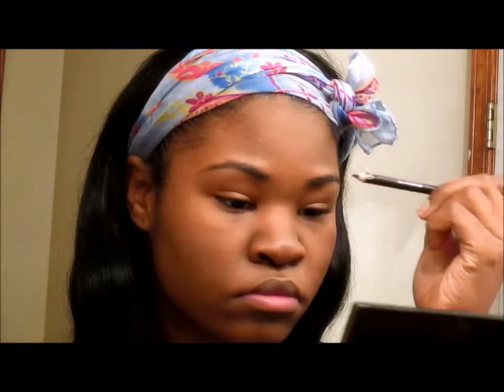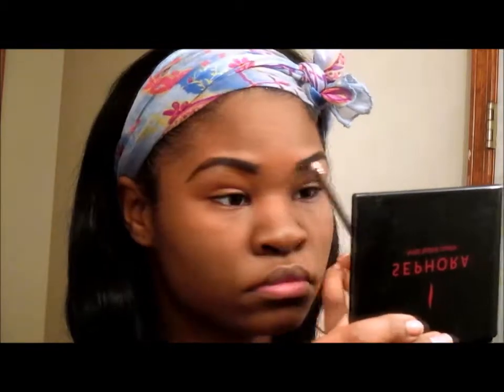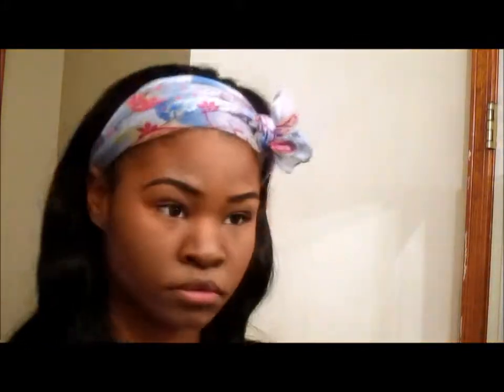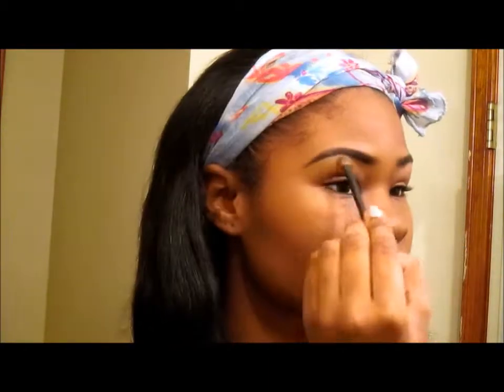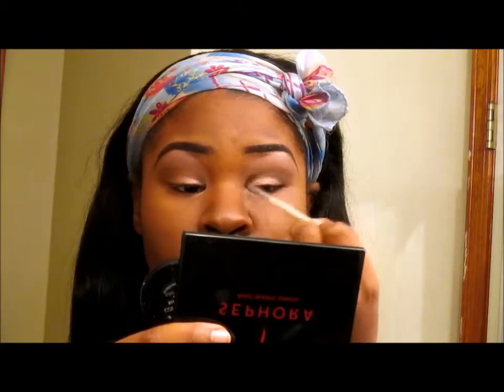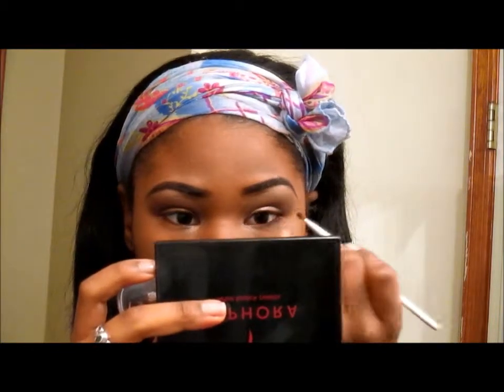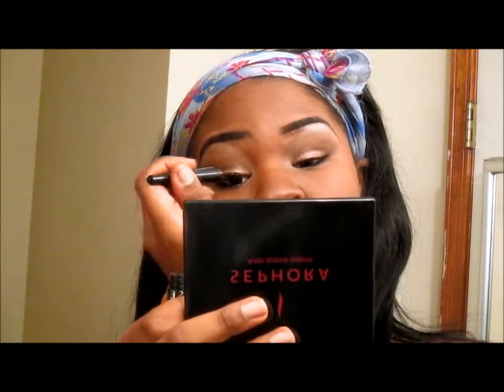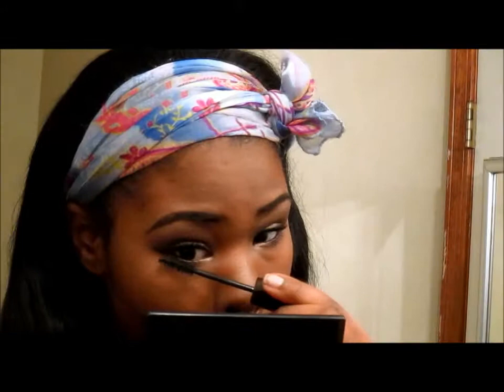Lancome Beauty Box Tutorial 2014 | Party Plums Collection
Hey guys! Here's my tutorial on the amazing Lancome Holiday Beauty box! Hope you all enjoy!